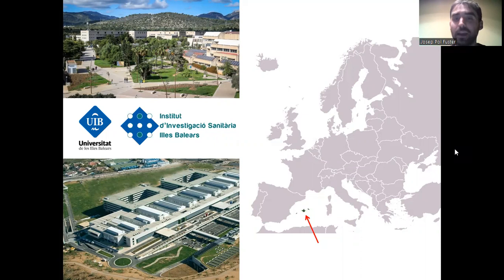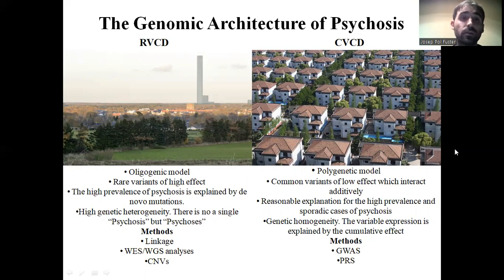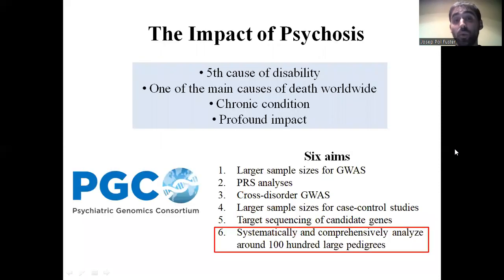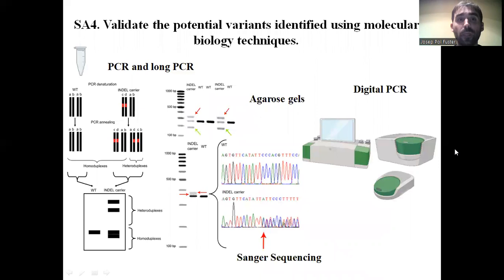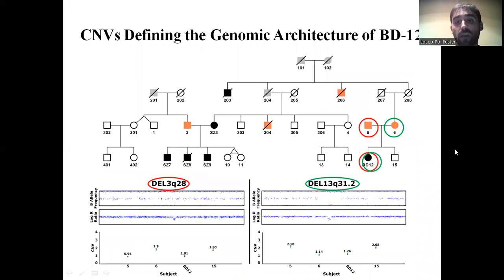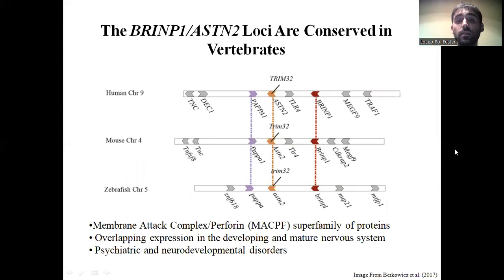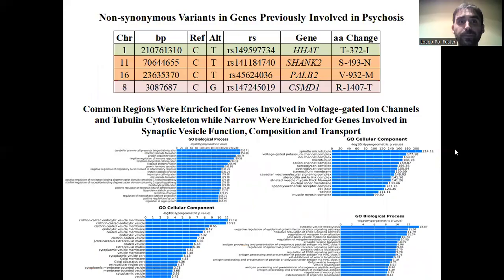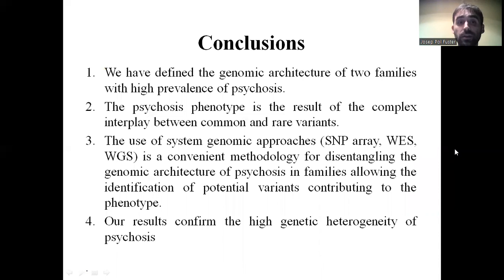Josep Pol Fuster,University of the Balearic Islands, Spain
Disentangling the genomic architecture of psychosis in families with high prevalence through system genomic approaches